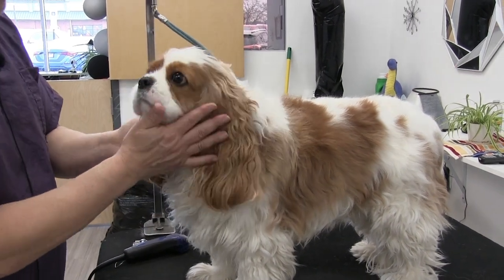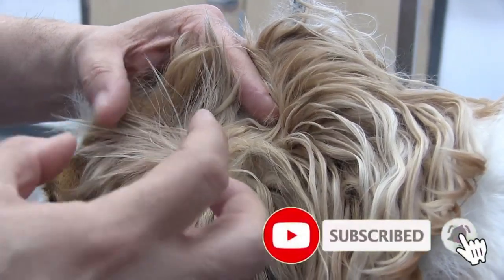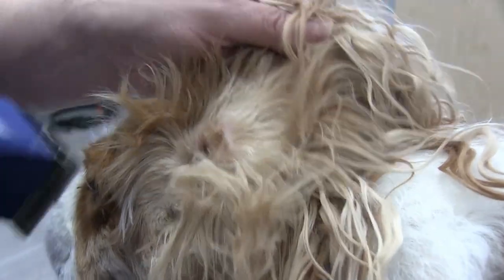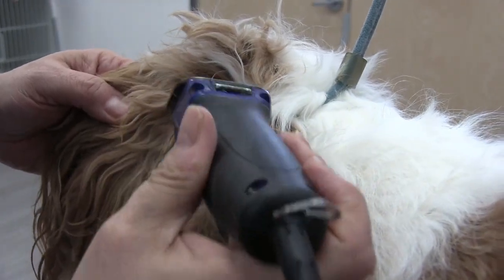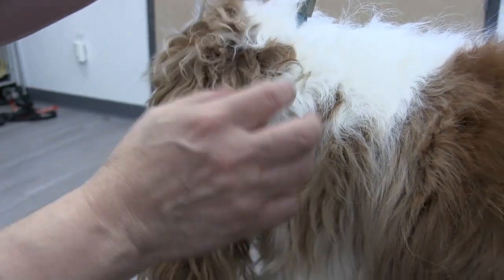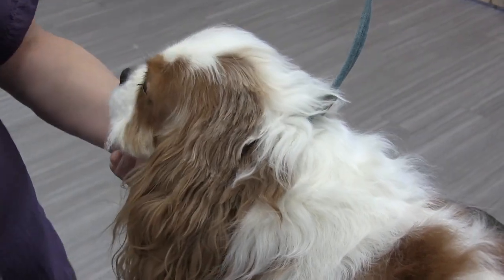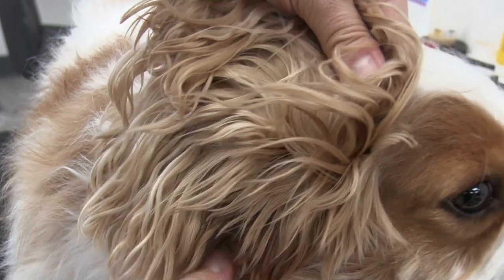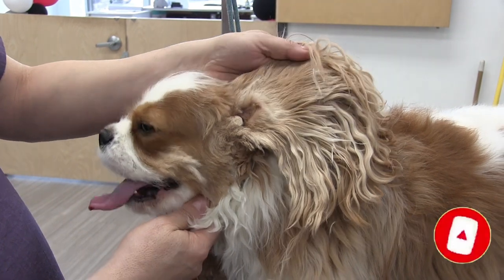Overgrown Cavalier Spaniel | Ear Grooming Tutorial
Cavalier Spaniel Ear Grooming  Tutorial & Tips
This is Chase ! He is here today to help us show you some tips on clearing out some of that overgrown hair that is very common in Cavalier Spaniels and other dog breeds with similar hair/coats.